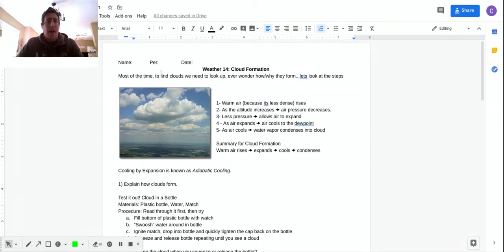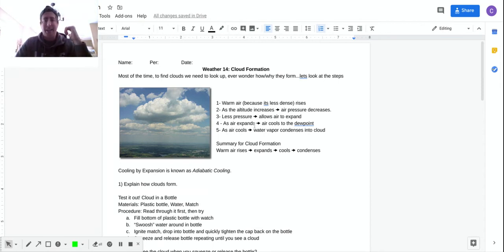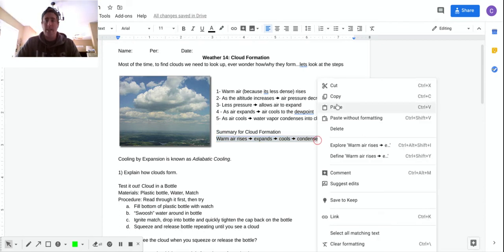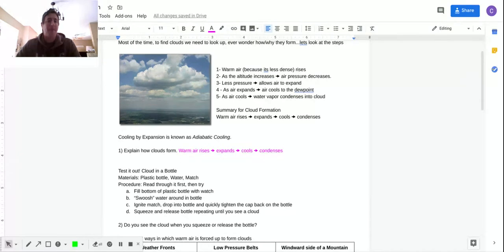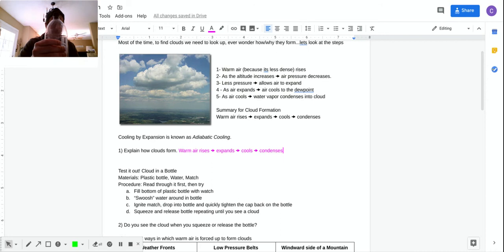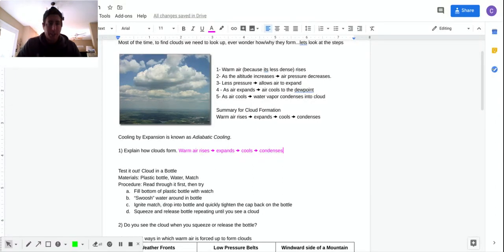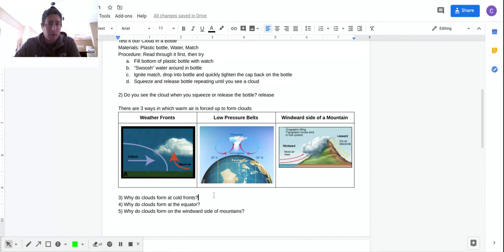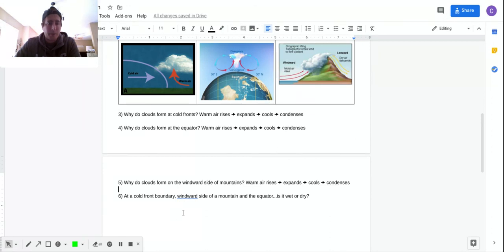Weather 14: Cloud Formation